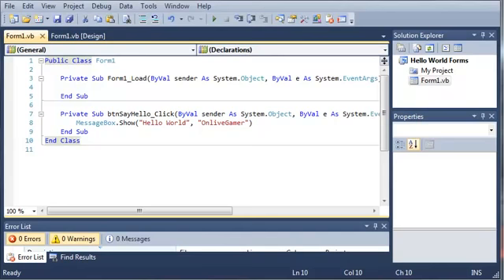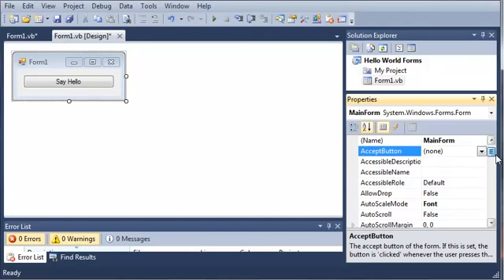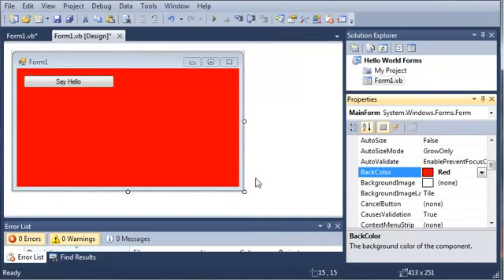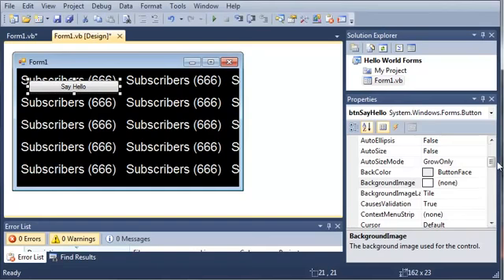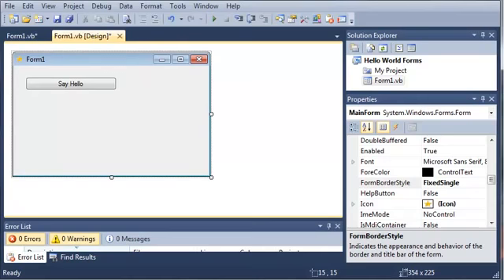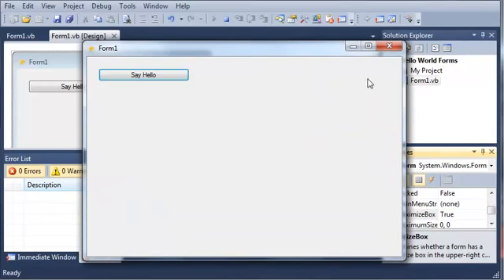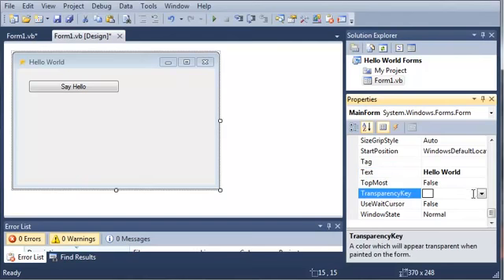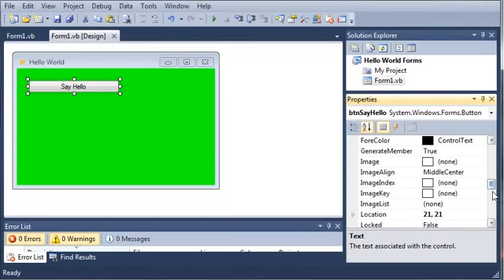Visual Basic - 37 "Form Properties"